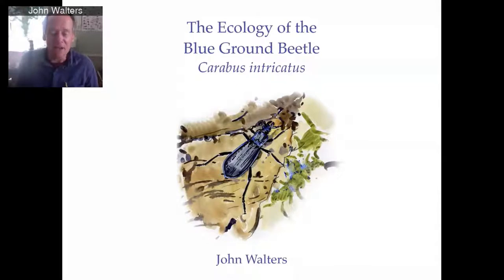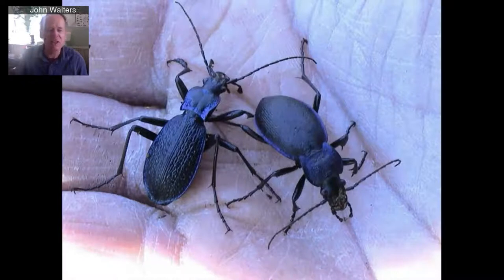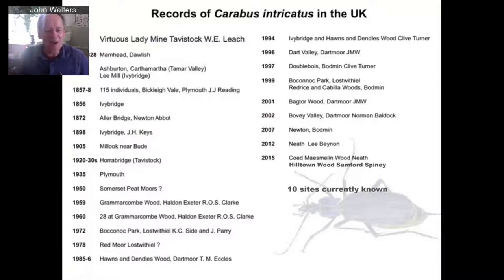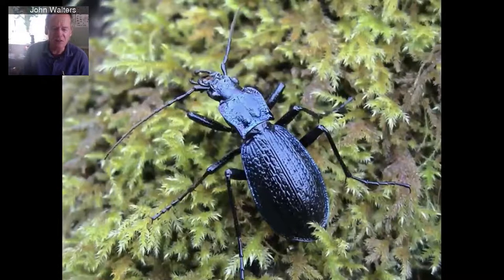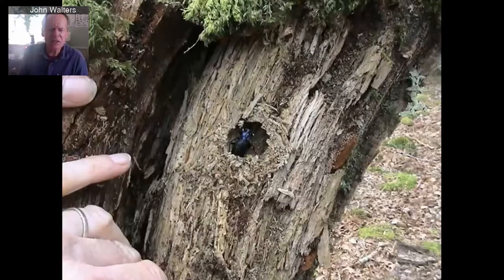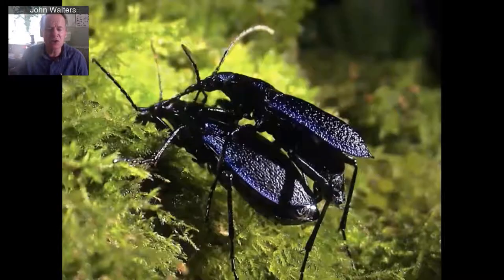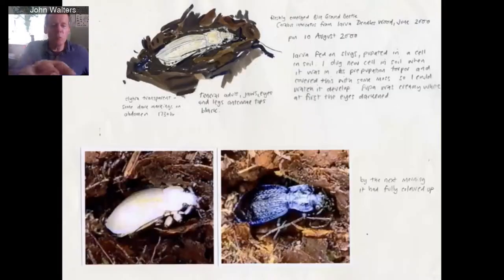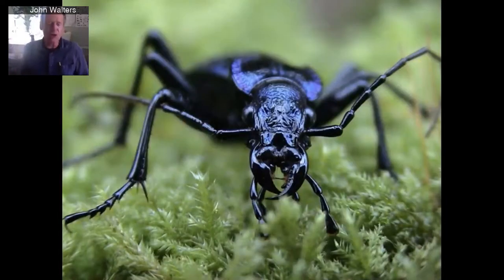Blue Ground Beetle: The real beast of Dartmoor illustrated talk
A few wooded valleys on Dartmoor are home to one of the UK’s largest and rarest insects, the blue ground beetle. This nocturnal tree-dwelling beetle emerges on damp spring evenings to search for its favourite prey - slugs!

Local naturalist John Walters uncovers the lives of these fierce and secretive creatures. Part of the DartmoorConnections Festival